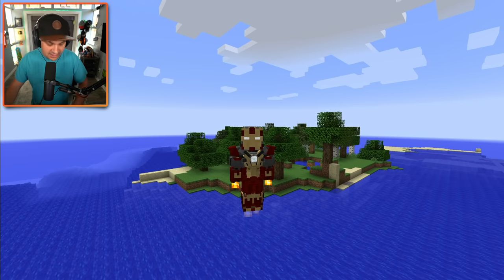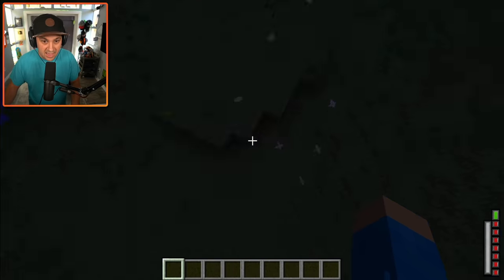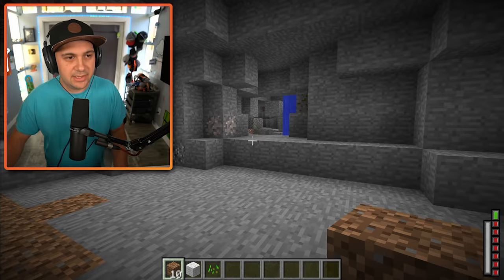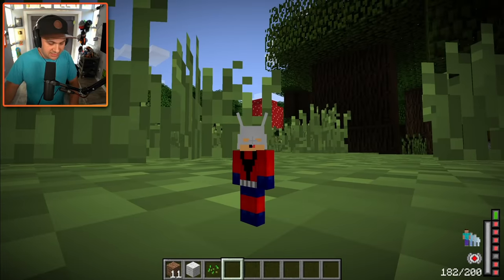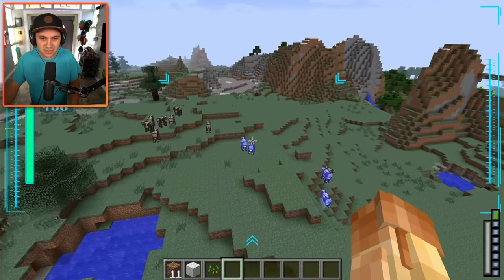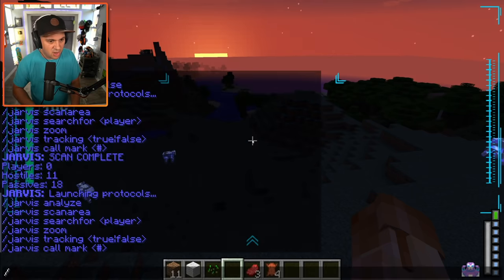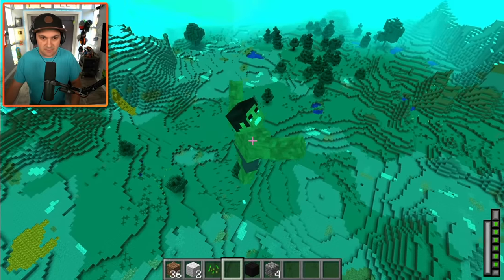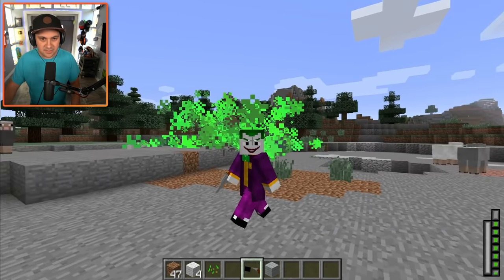Transforming Into ANY Superhero In Minecraft!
You can send me stuff at the address below:
Kindly Keyin

Minecraft Gameplay Details:

Minecraft is a sandbox video game created and designed by Swedish game designer Markus "Notch" Persson, and later fully developed and published by Mojang. The creative and building aspects of Minecraft enable players to build constructions out of textured cubes in a 3D procedurally generated world